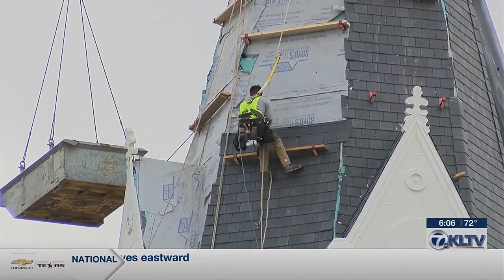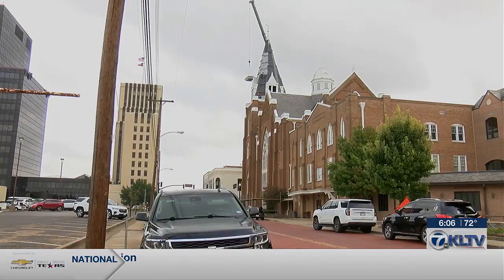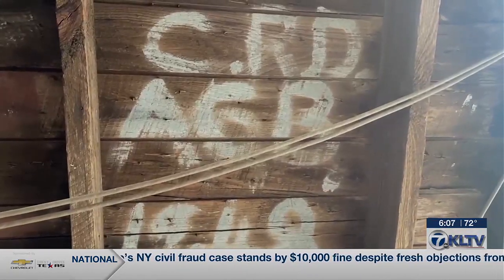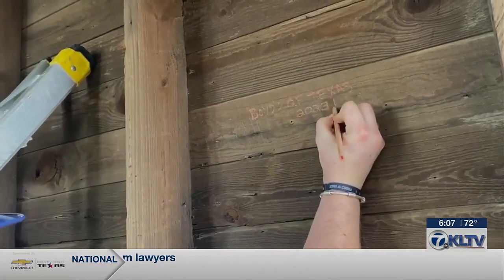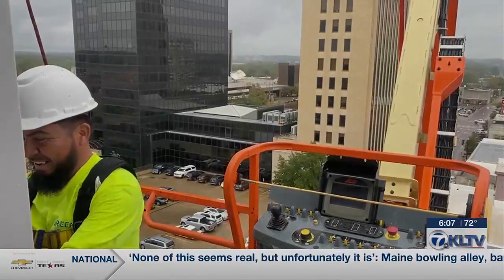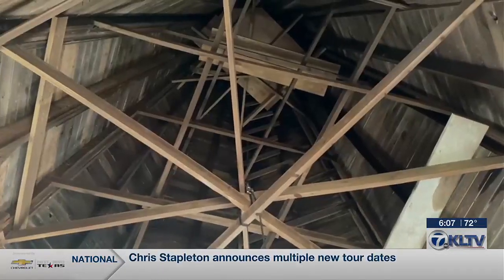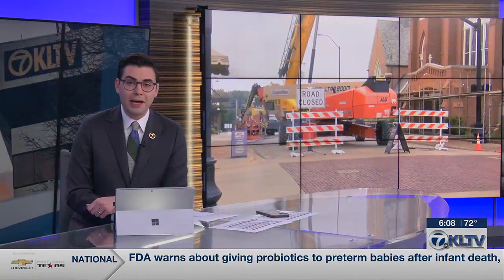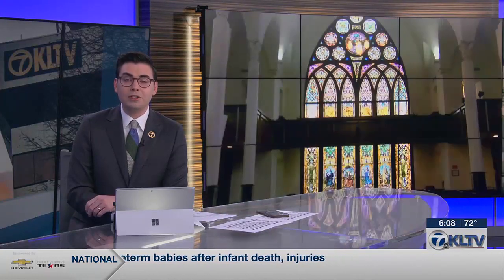Historic Tyler church undergoes preservation work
Associate Pastor of Marvin Methodist Church Jerry Giles discusses the ongoing preservation efforts at the historic Tyler church.